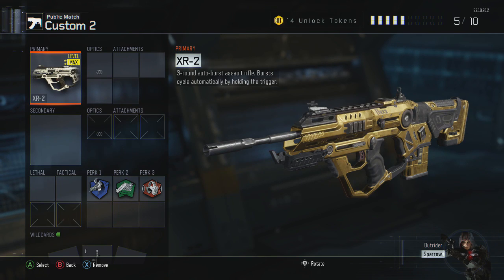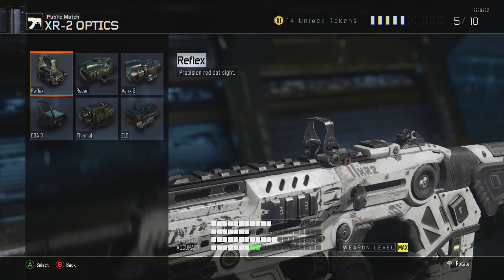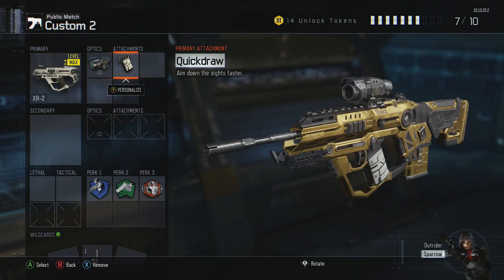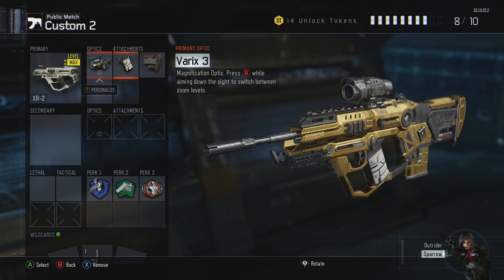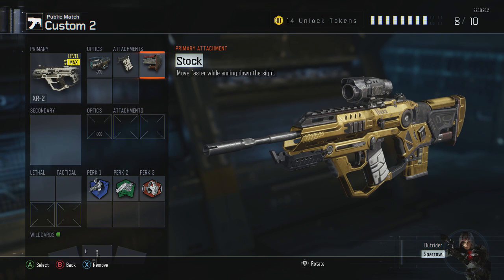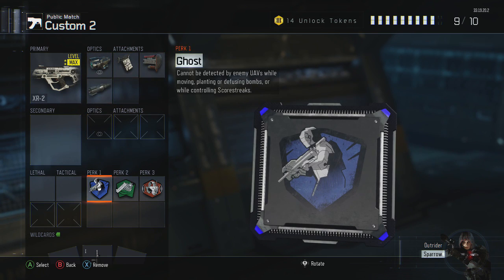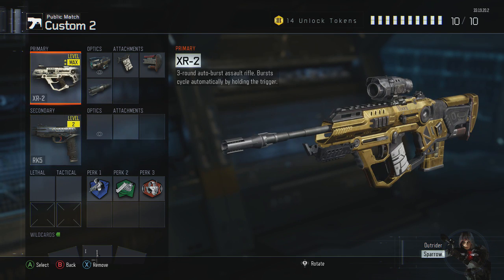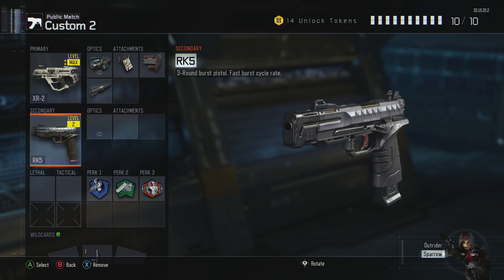COD BO3 "BEST XR-2 CLASS SETUP" - Black Ops 3 Best Class Setups!